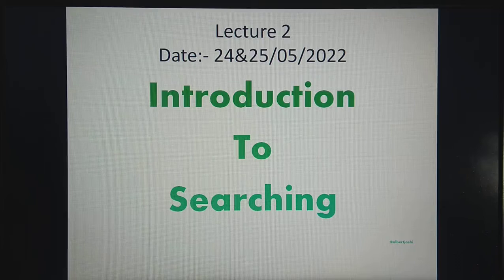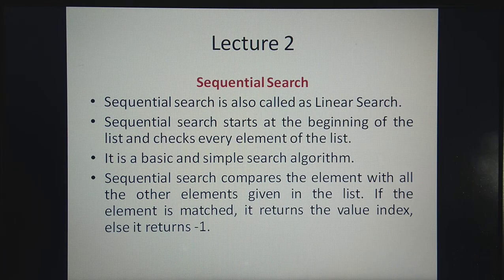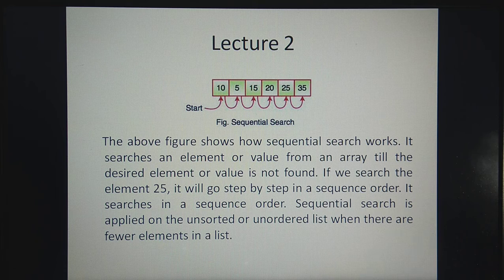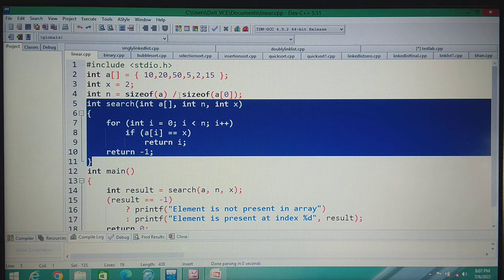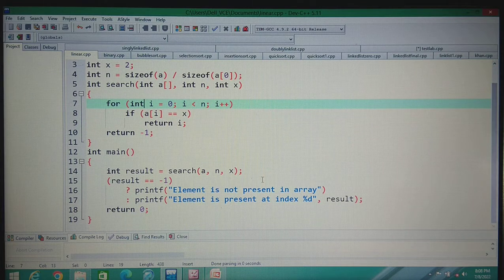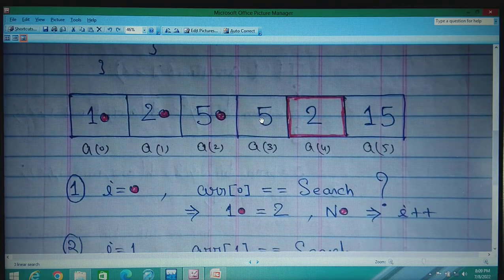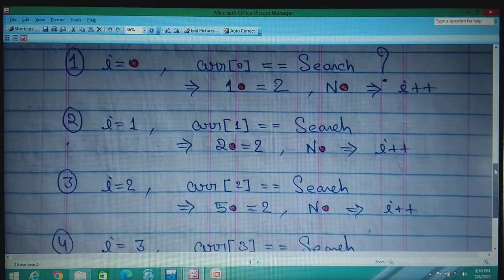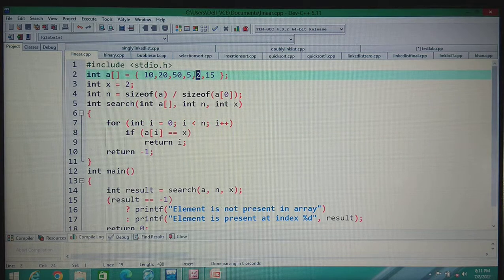3 | Searching Algorithms | sequential search | Linear search | Example of Linear Search Algorithm